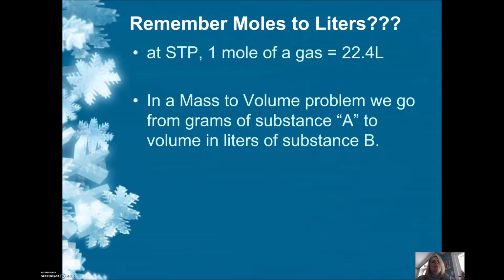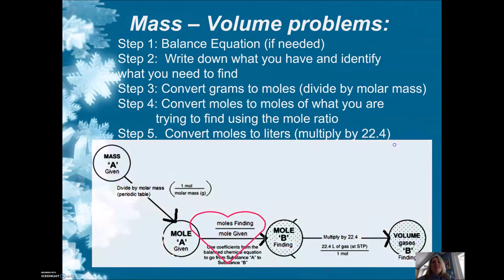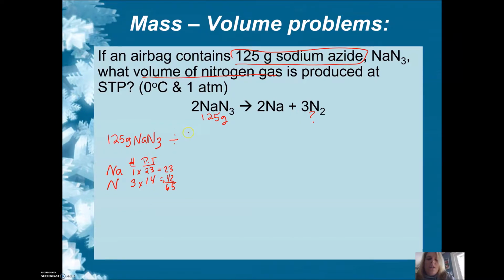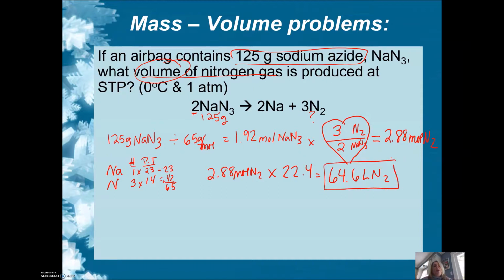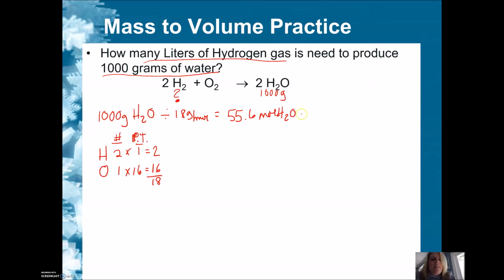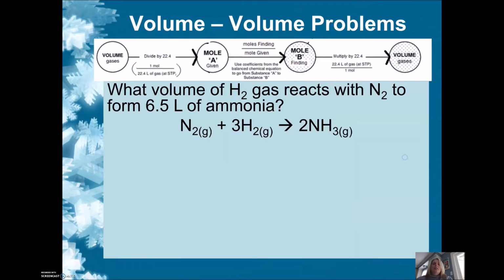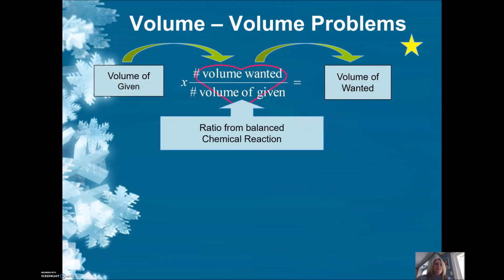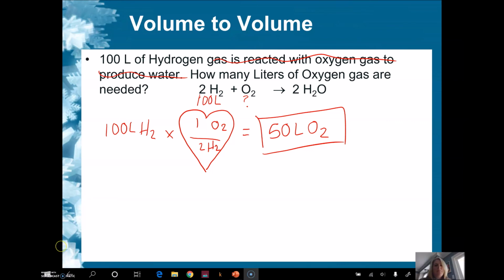Unit 7 Stoichiometry Video 3 mass to volume & volume to volume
Mass to volume and volume to volume Chemistry Stoichiometry Calculations